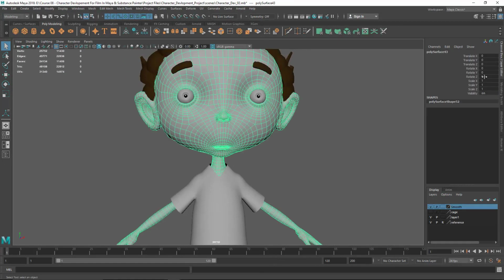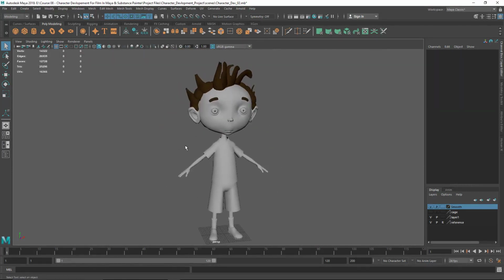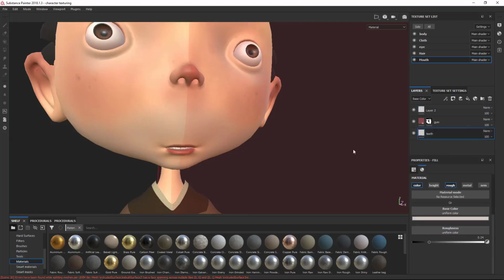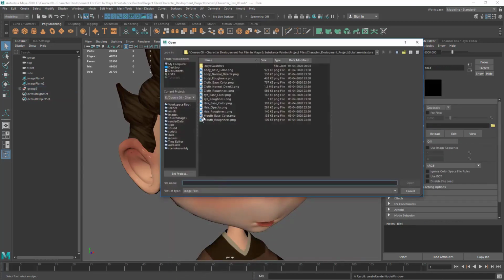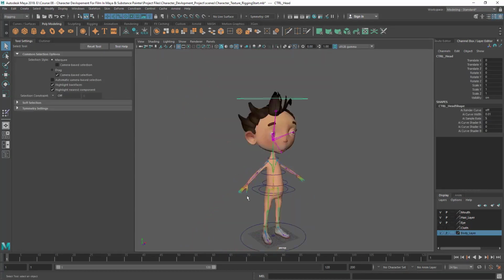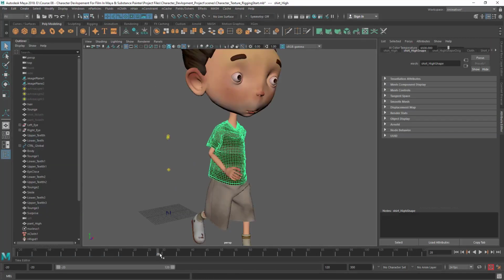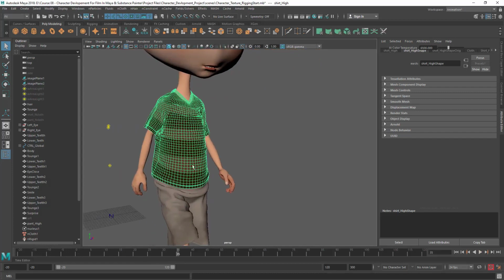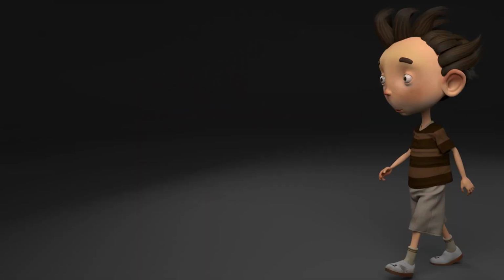Complete Character Creation in Maya for Beginners Promo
Are you a beginner and want to learn complete character creation process in Maya for production ? I mean Everything from modeling, texturing, rigging, animation, cloth and hair simulation and rendering.                                                                                                                                                                       Instructor : My name is Nalini kanta jena, I am a 3d Instructor. I have been working since 2008. I have worked as game artist in Lakshya Digital and Dhruva Interactive, two Gaming studios based in India. I have also taught at  Arena animation, ZICA and Reliance Education as a 3d instructor. I have also taught more than 30,000 students all around the world through my online courses.

Course Goal : At the end of this course, you will be able to Model, Texture, Rig, Animate, Simulate Cloth and Hair and Render Cartoon characters using Maya and Substance Painter.

Key Topics : In this course, you will be learning:

Character Modeling in Maya

UV Unwrapping in Maya

Rigging

Walk Cycle Animation

Creating Cloth and Hair Using ncloth

Rendering Animation

I will start the course with Maya basics in case you have never used Maya before. Then I will model the character in Maya. After that I will unwrap UVs in Maya and then I will Switch to Substance painter and texture the character there. Then I will export textures into Maya and setup Lights, material and texture there. Then I will rig the character and then I will animate the character and create a walk cycle. After that I will work on the cloth so I will use ncloth for both the cloth and the hair simulation. at the end we are gonna render the animation sequence using Arnold.

This Course is for Whom : I have designed this course for beginner students who wants to create characters for film and short films but struggles to do it because they lack the experience and knowledge of all these topics needed to create a character.